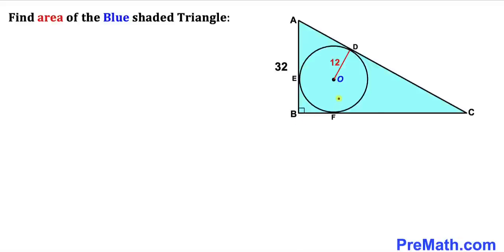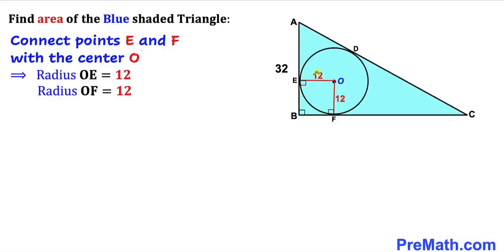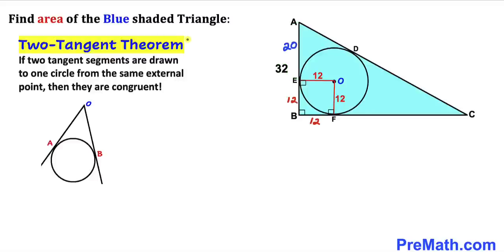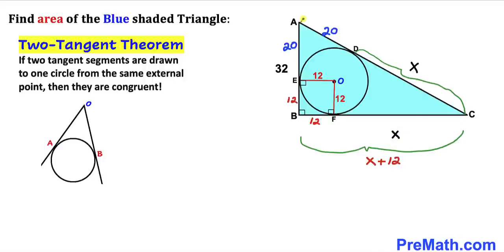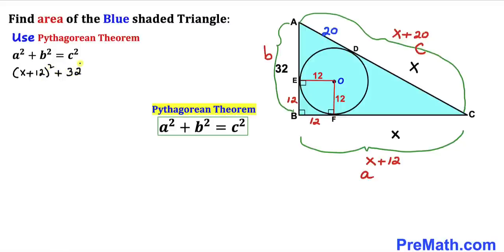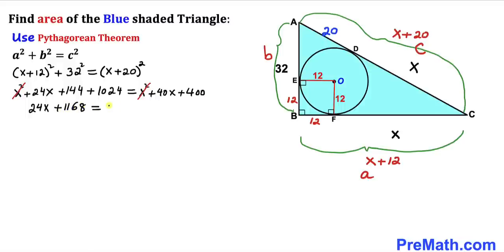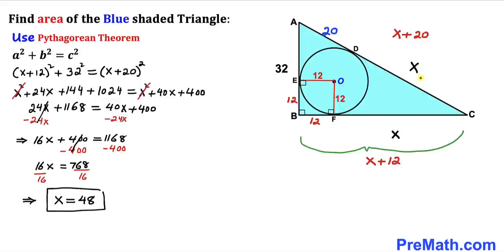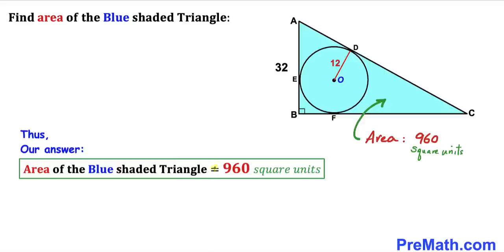Calculate area of the Blue right triangle | Circle inscribed | Important Geometry skills explained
Learn how to find the area of the Blue shaded right triangle with side length 32. Circle of radius 12 inscribed by the right triangle. Important Geometry skills are also explained: area of Triangle formula;  Pythagorean Theorem; Two-tangent theorem; Circle Theorem. Step-by-step tutorial by PreMath.com

blackpenredpen
math olympics
olympiad exam
math olympiada
British Math Olympiad
olympics math
olympics mathematics
Number Theory
mathcounts
math at work
Pre Math
Olympiad Mathematics
Olympiad Question
Geometry
Geometry math
Geometry skills
Right triangles
imo
Competitive Exams
Competitive Exam
Inscribed Circle
Pythagorean Theorem
Two Tangent Theorem
Tangents
Right Triangle
Triangle area formula
Triangle area
Circle theorem